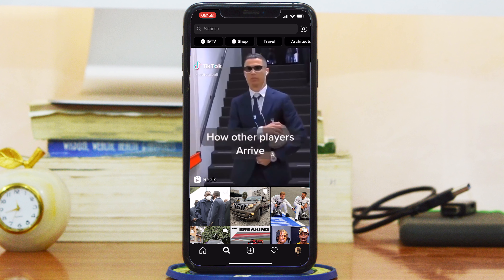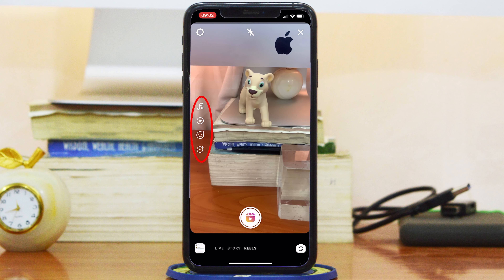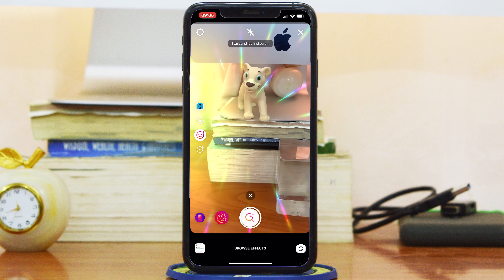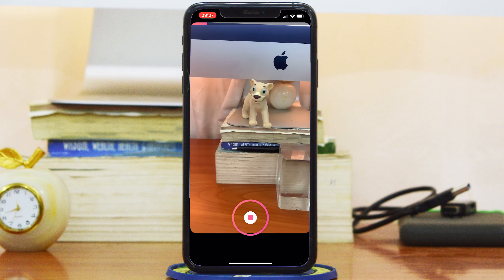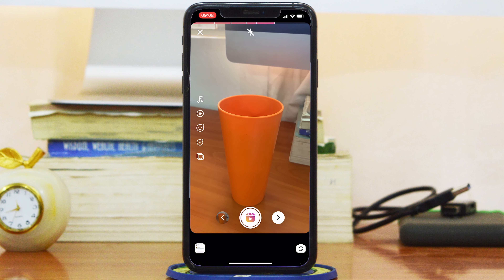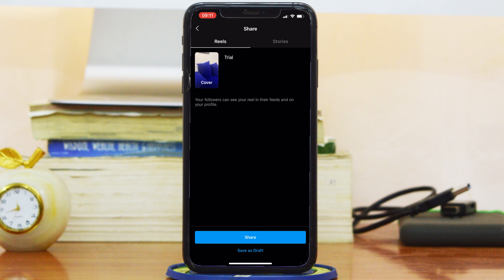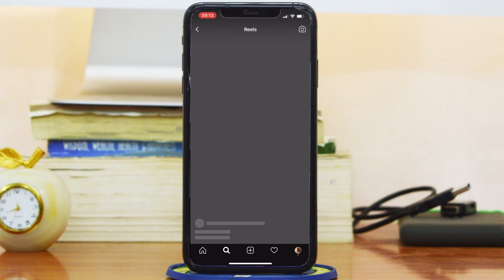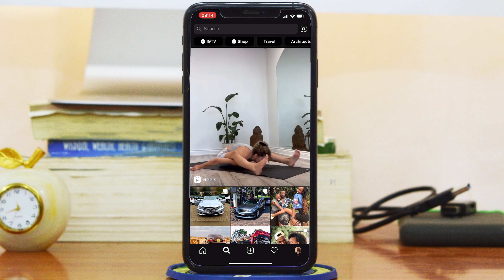How To Use Instagram Reels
Instagram Reels is a new feature on Instagram that allows you to record 15 second videos just like TikTok.